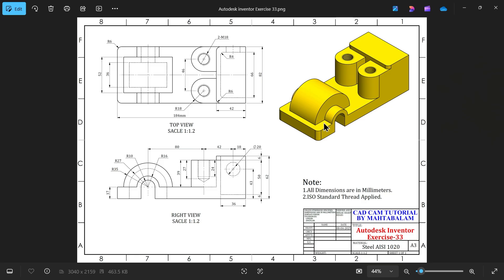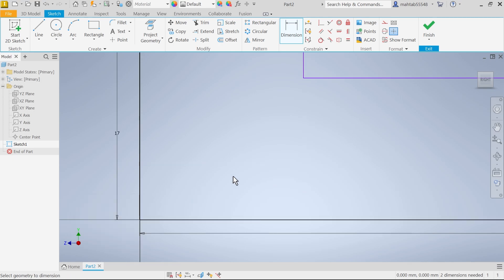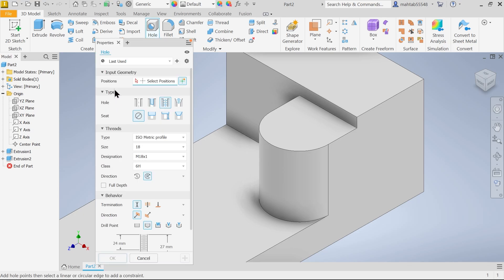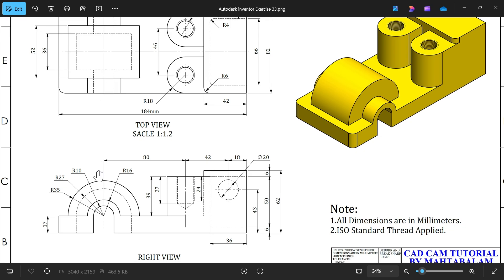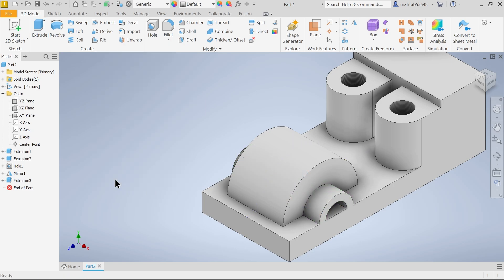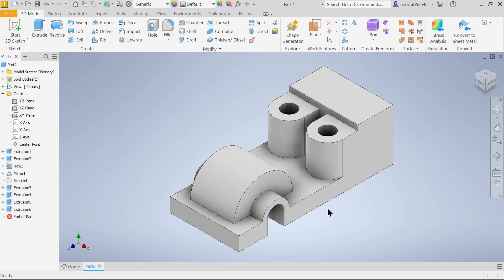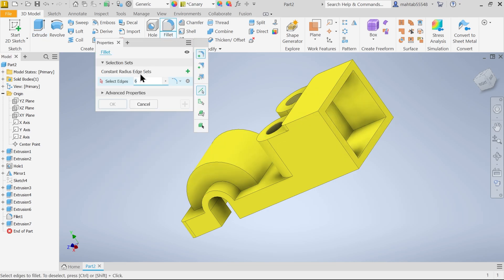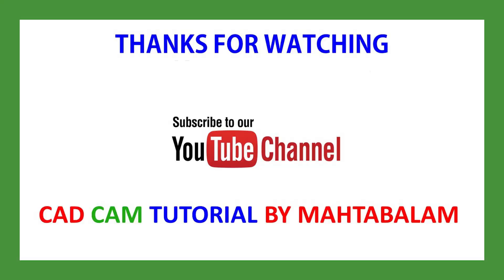Autodesk Inventor 2025 Tutorial-Exercise 33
1.EXTRUDE-JOIN
2.HOLE-TAPPED HOLE(THREAD)
3.MIRROR
4.EXTRUDE-CUT
5.FILLET
6.ADD MATERIAL & APPEARANCE